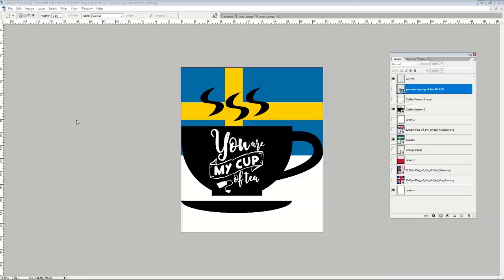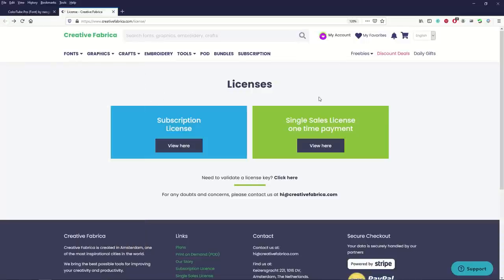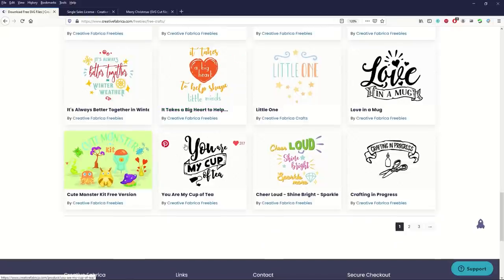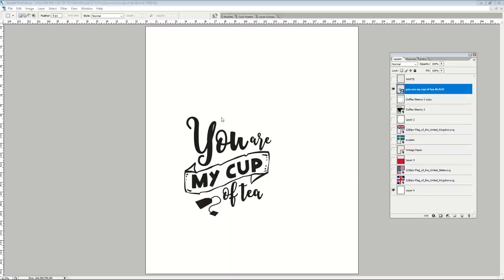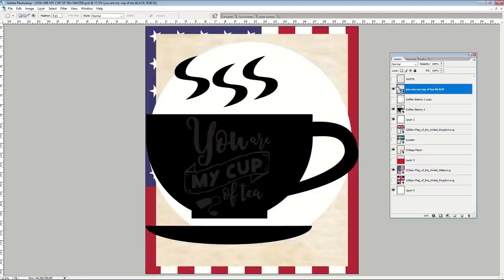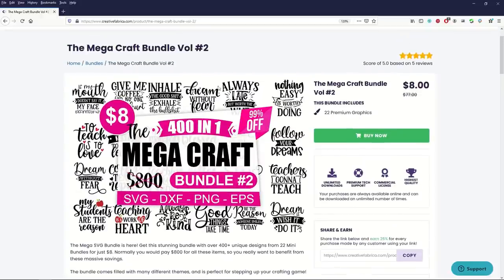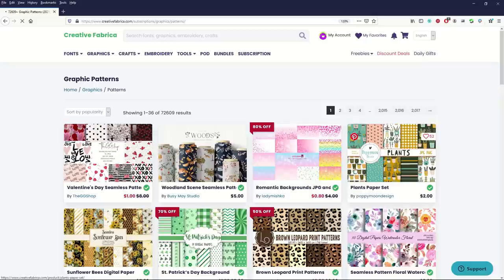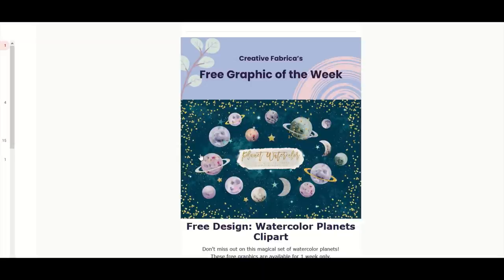FREE & INEXPENSIVE T-SHIRT DESIGNS - Legal For Print on Demand Use (Redbubble, Etsy, etc.)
I love using free and inexpensive designs that are high quality and legal for commercial use. Here's a walkthrough of one of my favorite sites: Creative Fabrica. They have free stuff, $1 deals, lots of bundles, fonts - the list goes on and on.  I've used them for years to help me save time - at some point, buying a bundle with hundreds of designs is an easy and inexpensive way to "scale up" your print on demand business.

Timestamps:
00:00 Introduction
00:30 Overview & Freebies
02:01 Commercial Licenses
05:17 Example of Variant Designs
08:45 Bundles
11:32 Favoriting Designs / Types of Graphics